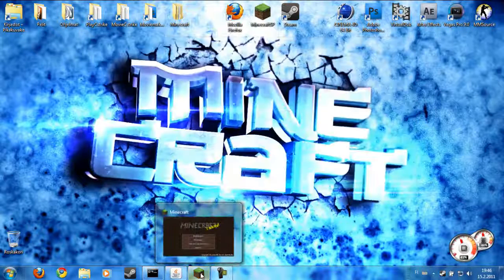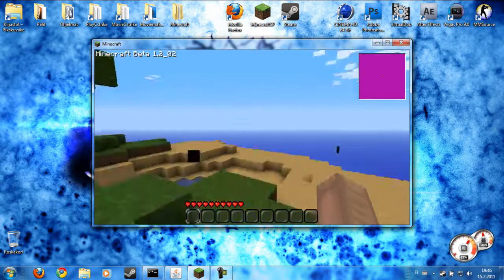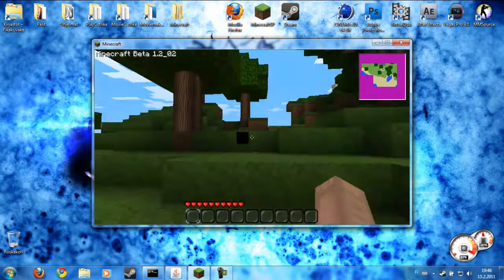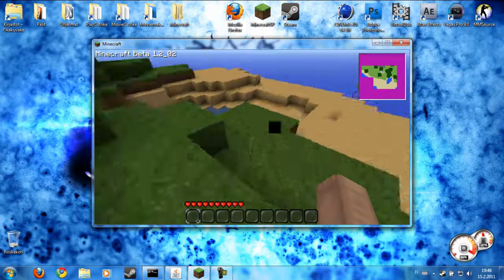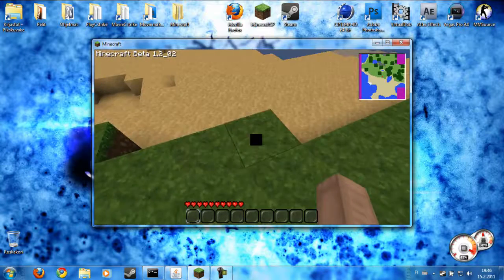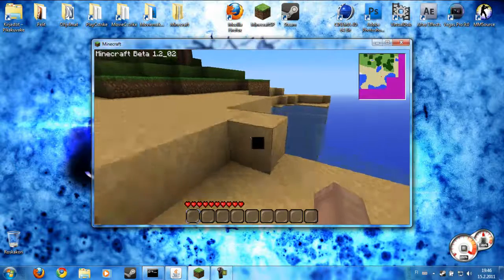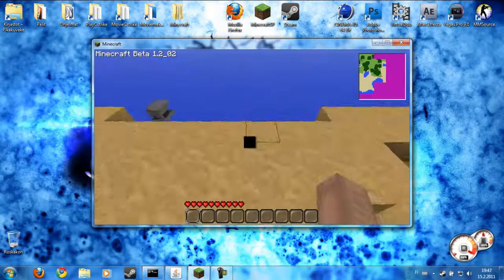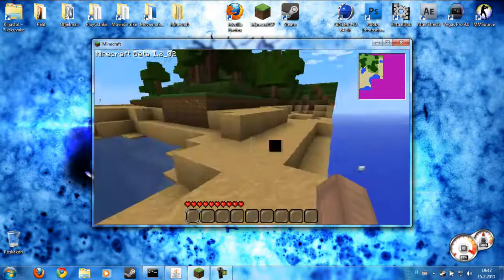Minecraft Beta Server Problem [SOLVED, READ DESC.]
This problem is fixed :) It was minecraft related issue, the update of server client and minecraft fixed everything! now it works like it should

It isn't Hardware related (i have 6GB ram and quad core processor, amd phenom)

It isn't Internet speed related (i have 24mb internet)
When i hosted my own server on MINECRAFT ALPHA, it didnt lag. AT ALL.
But when i changed to beta, everything got fucked up.

The one who finds a working solution for this, gets rewarded with free Graphics.

Thank you, and i appreciate your help really much!